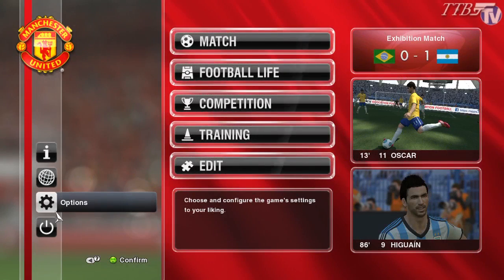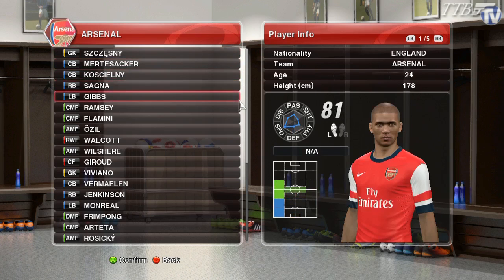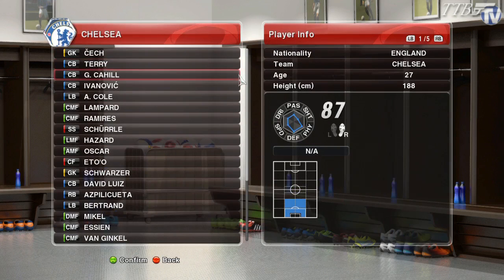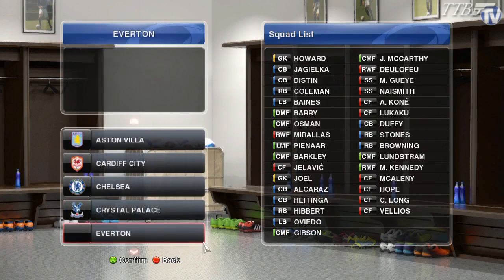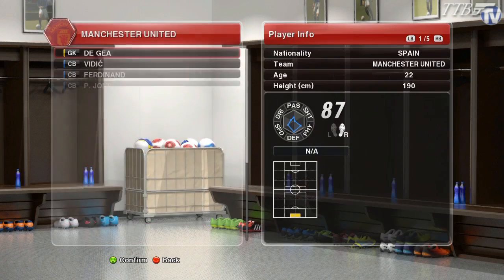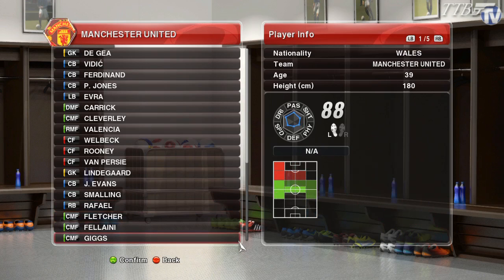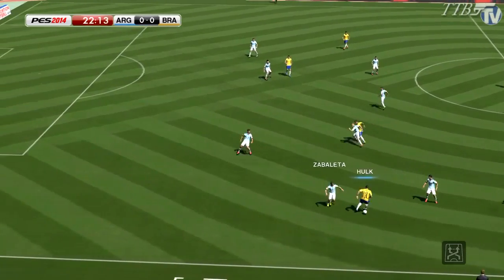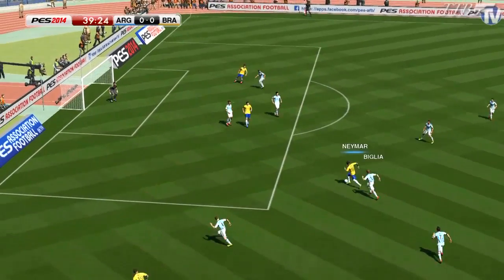[TTB] PES 2014 - PES EDIT PATCH 2.0 - Impressions - The Future of PES Discussion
Predict Premier League Scores & gain Points!

Hit LIKE if you're a beast!! :P

- Be sure to LIKE on Facebook!

The PC version of PES 2014!

A look at the latest PES Edit patch that includes the 1.04 gameplay patch and Data Pack 2.0.
Some thoughts about the future of PES and where it needs to go for next gen as well!

Pro Evolution Soccer 2014 also known in Japan and South Korea as World Soccer: Winning Eleven 2014 is an upcoming association football video game and the latest edition of the Pro Evolution Soccer series, developed and published by Konami. The game was officially announced by Konami on March 10, 2013. The game will feature a modified version of the new Fox Engine. For the first time, the game will feature and exclusive license for the AFC Champions League.